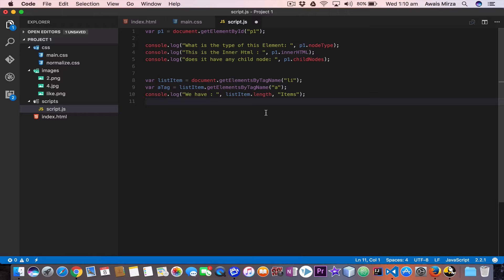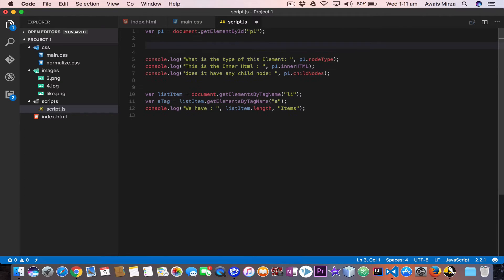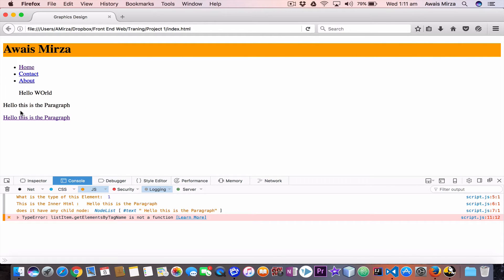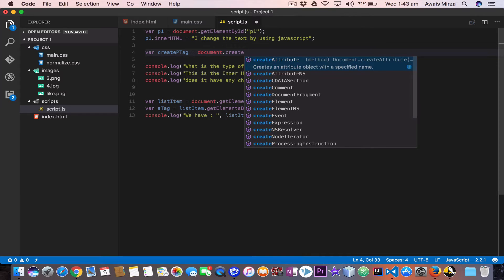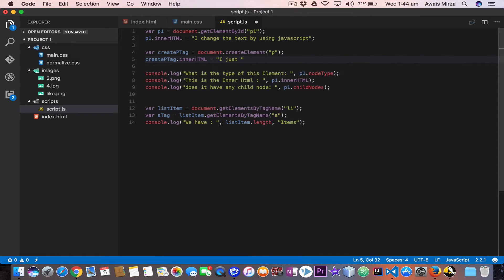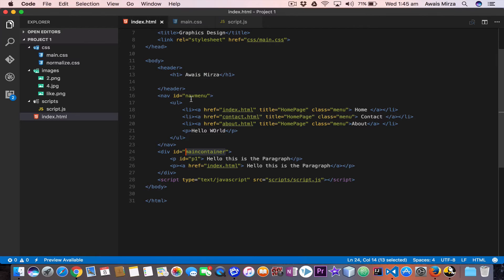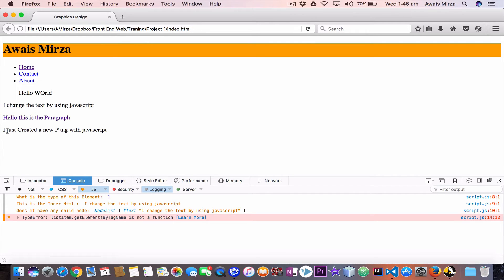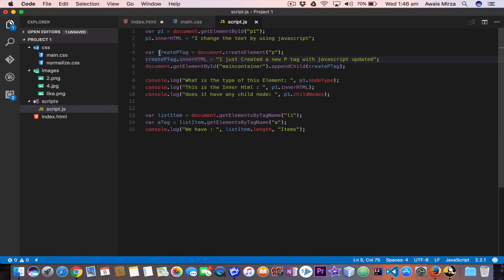Javascript Tutorial For Beginners 2017 Creating HTML Elements 14